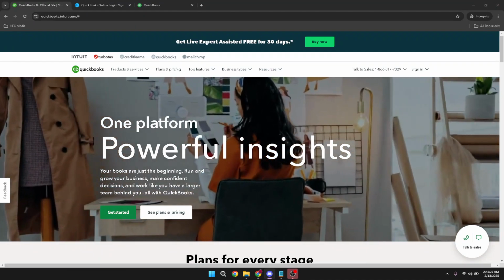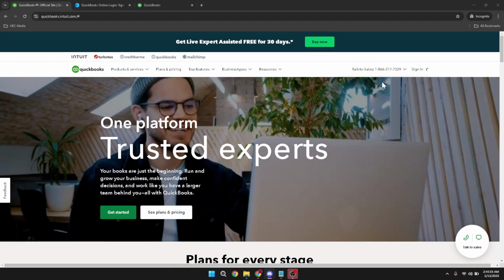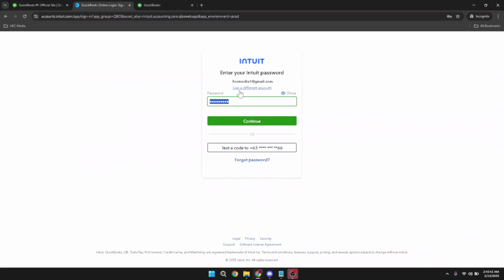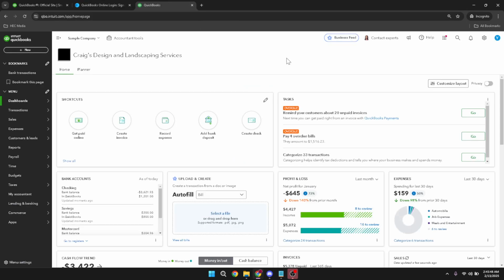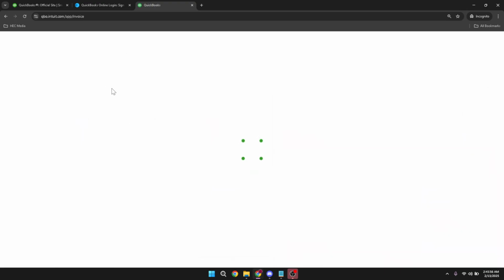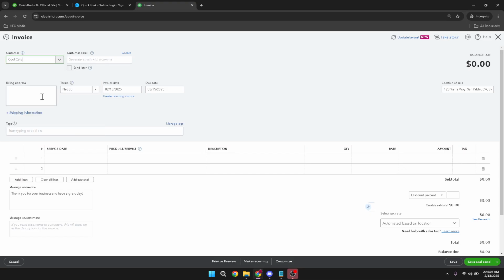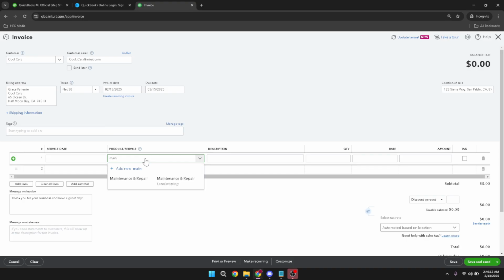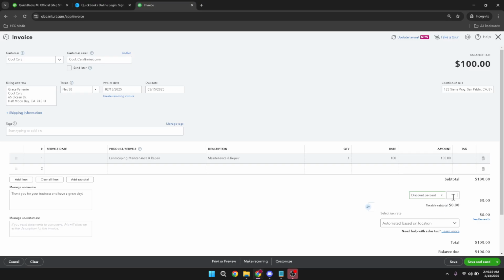How to Create a Discount Line Item in Quickbooks Online (Full 2025 Guide)